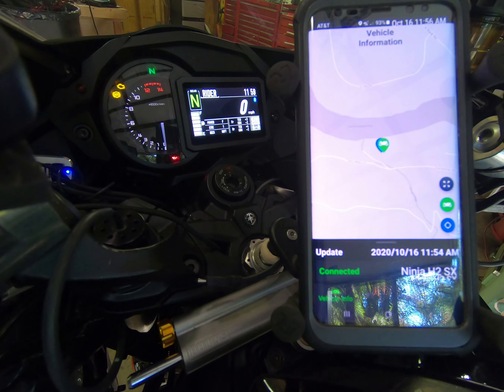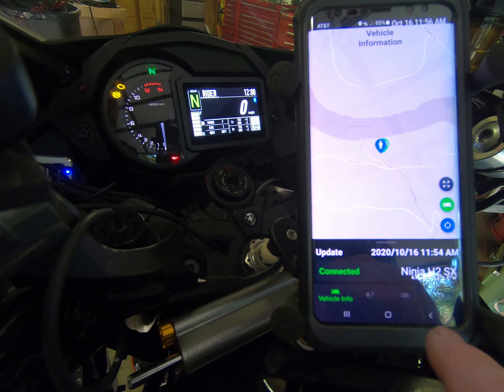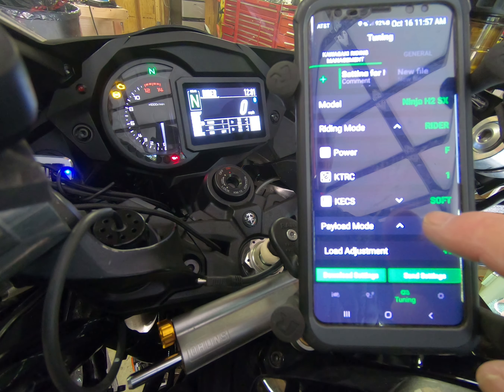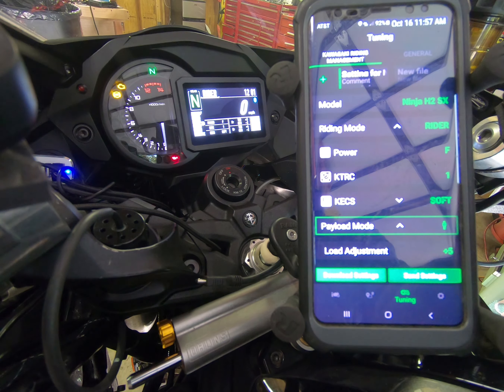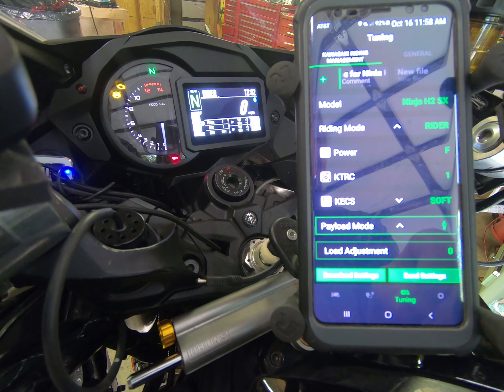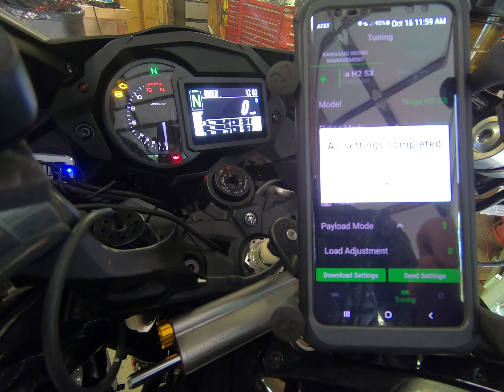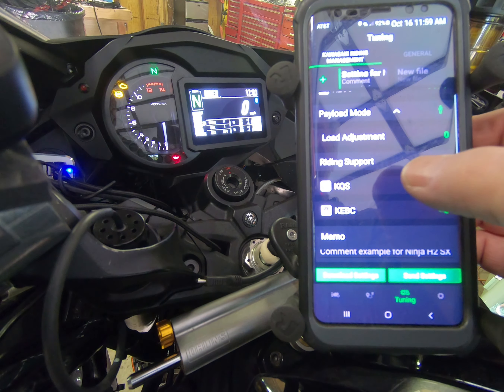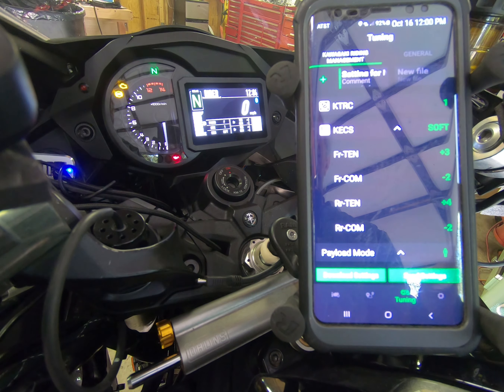2019 H2SX SE+ settings by Dave Moss, rear preload adjustments, via RIdeology app.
Thanks to Dave Moss and Champ87 for their tutelage. H2Sx SE+ initial settings by Dave Moss. How to setup for rider mode, and tension and compression, with fine adjustments, via the Rideology app, which is much more direct than via the handlebar controls and menu.  Important to note that the gross adjustments, via rider pre-load, makes gross adjustments, Rider, Rider with bag, Passenger and Baggage. This video outlines how to make gross and fine tuning to those settings. Attempting to use standard SAG measurements does not work well, because of how the electronic suspension will place you in one of the three pre-load selection of your choice, and you must 'fine' tune from there. Standard SAG calcs appear to be thrown out the window, and Kawasaki has no 'specs' for rear SAG. For my weight, 173, Dave used Rider with bag, and T/C of:
Ft   +4
Fc   -2
Rt   +3
Rc   -2